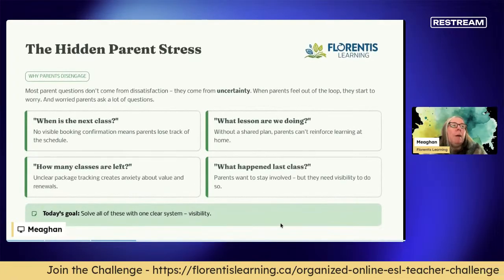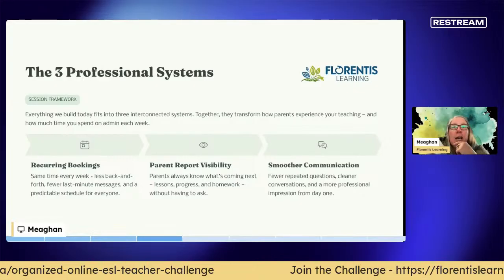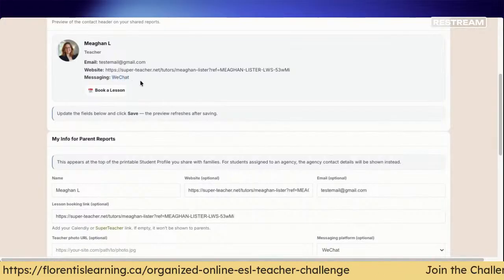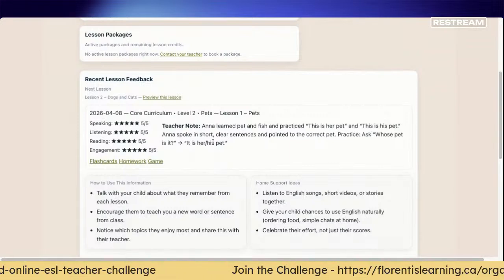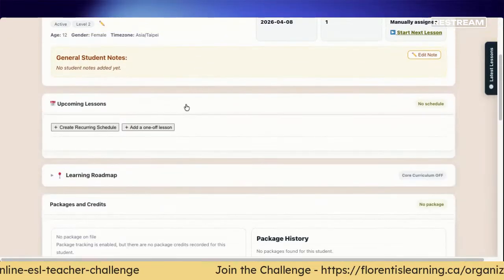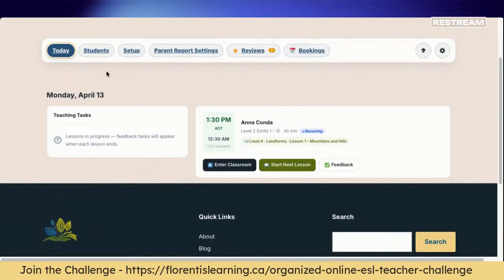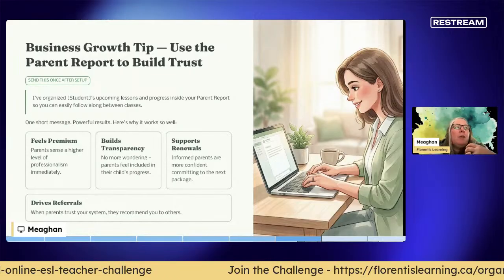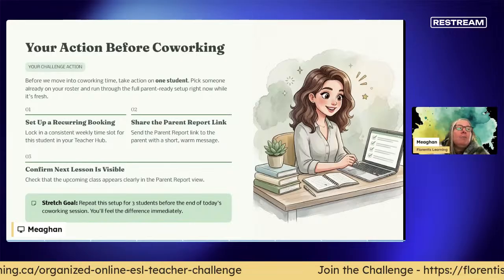Increase ESL Student Retention with Professional Reports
Stop the back and forth messages and start teaching with confidence! In this session of our From Scrambling to Structured challenge, we are focusing on the professional systems that create transparency and save you hours of admin time every week.

We explore how to manage student workflows from the first booking to the final lesson report. You will learn how to set up your Parent Report settings so families always know exactly what their child is learning and when the next class is scheduled. We also walk through the Manual Recurring Scheduler to help you maintain a predictable schedule without the headache of manual entries.

By providing parents with a professional dashboard, you reduce their anxiety and increase their trust in your expertise. This transparency is the key to higher renewal rates and more student referrals. Watch as we demo these features in the Teacher Hub and show you how to give your teaching business a premium feel from day one.

Chapters
0:00 Welcome to Day Three of the Challenge
2:45 Professional Systems to Save You Time
5:15 Why Parent Visibility Matters for Renewals
8:40 Setting Up Parent Report Settings and Gravatar
11:30 Navigating the Parent Report View
14:15 Using the Manual Recurring Scheduler
17:00 How to Create a Recurring Booking Demo
20:15 Managing Your Today Tab and Bookings View
22:30 Professional Communication Tips for Teachers
24:00 Action Steps and Homework for This Week

Ready to take control of your teaching schedule? Head over to the Florentis Learning website to join the challenge and get access to the Teacher Hub today!